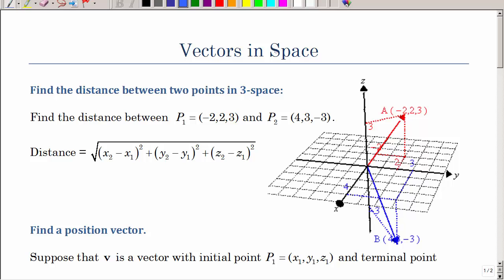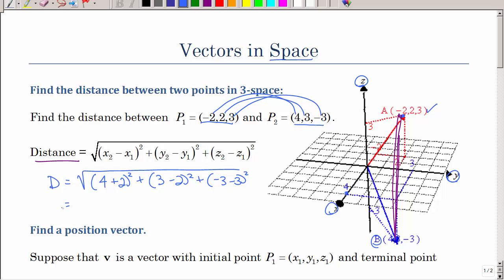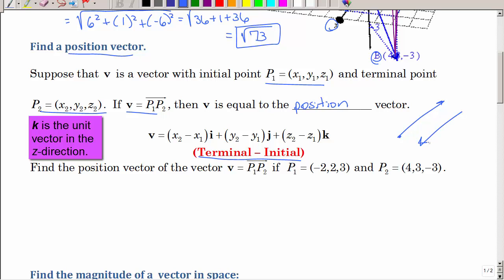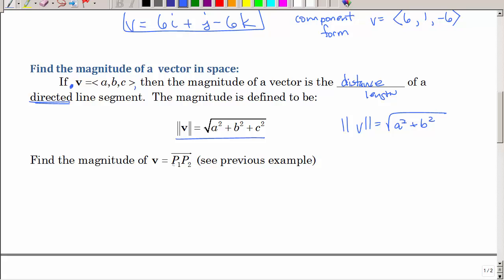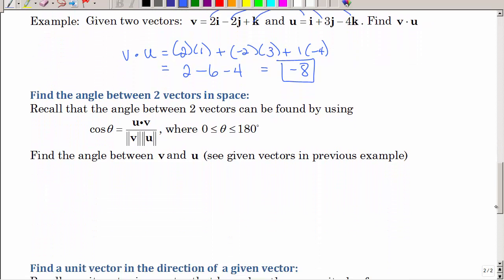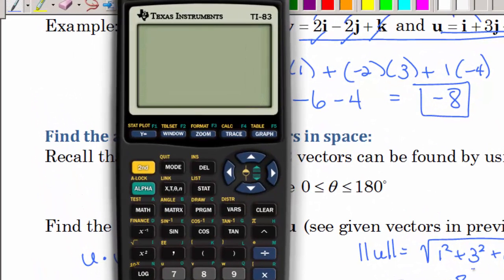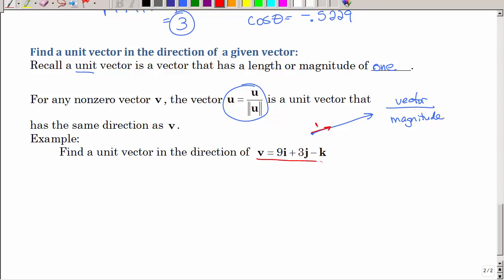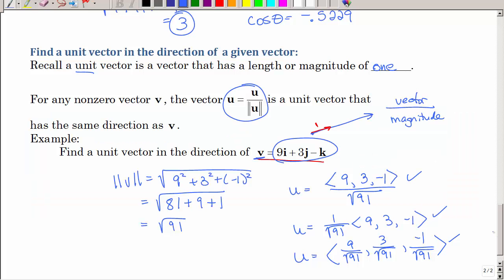Vectors in Space